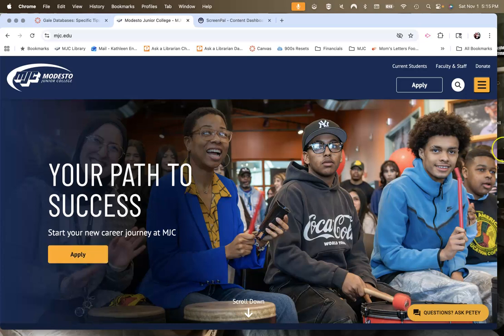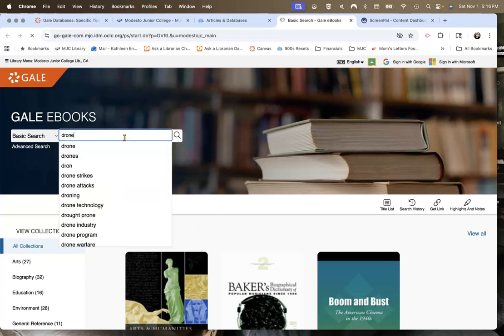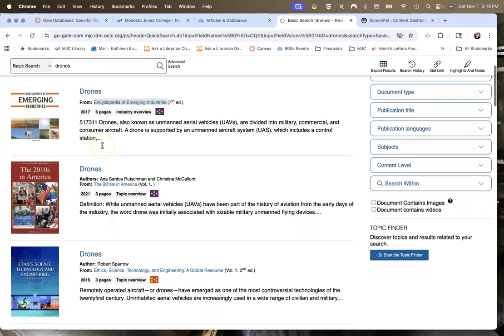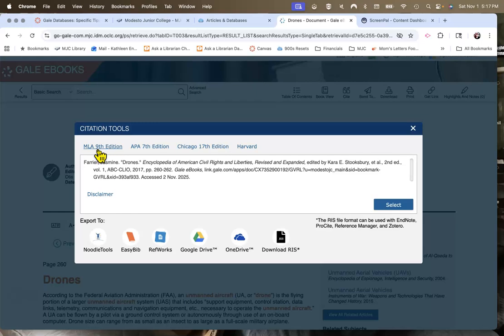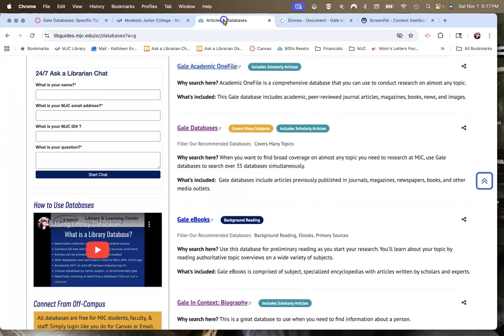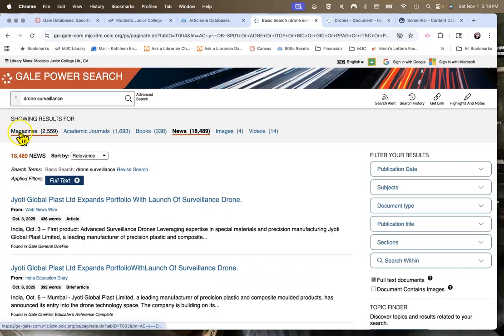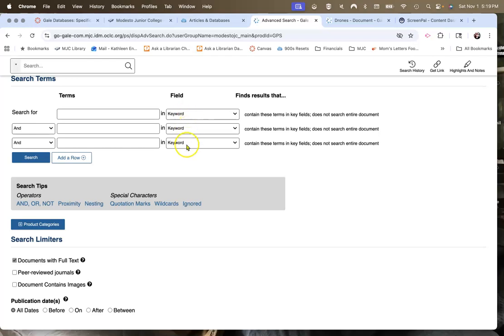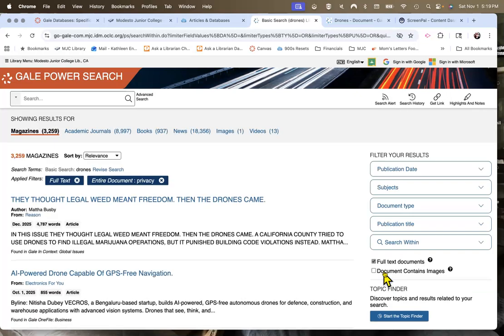Searching Gale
For Professor Bento's ENGL1000 students.